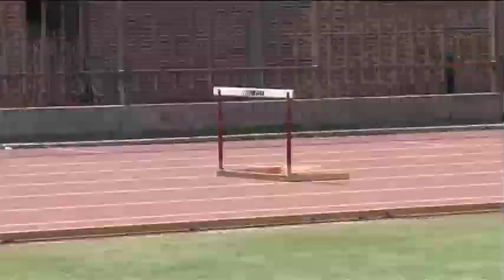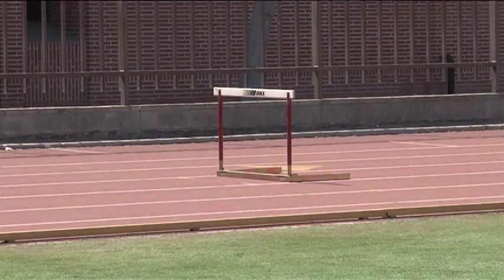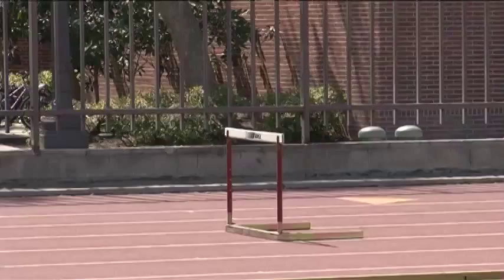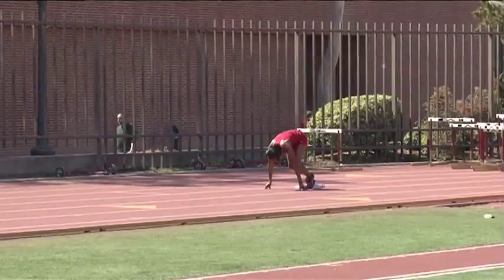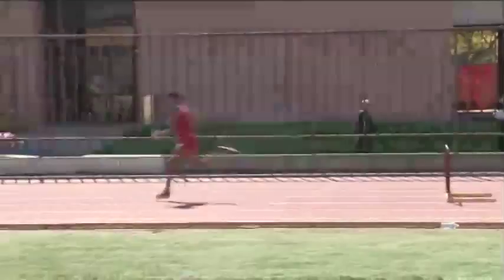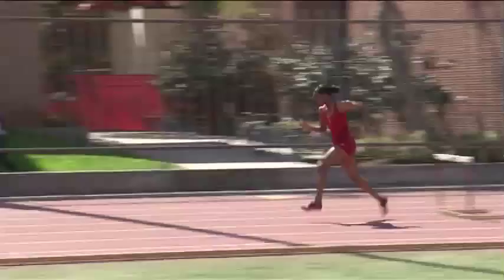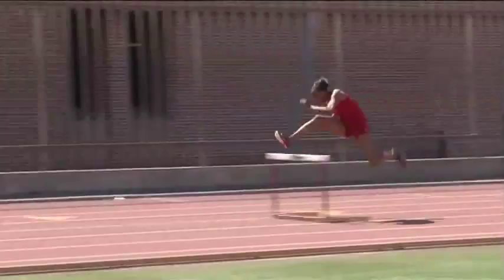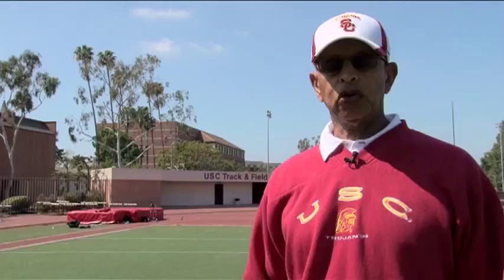Get Athletes Used to Every Hurdle Height! - Track 2015 #25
Dr. Tommie White, University of Southern California assistant coach, uses the “Desensitization Hurdler’s Drill” to help hurdlers get better at jumping over different hurdle heights. By alternating the height of every other hurdle in this drill, athletes are forced to be consistent with their jumps and maintain speed over the varying hurdles.